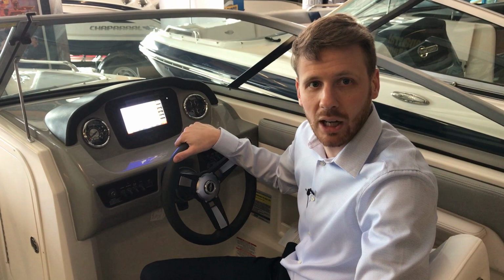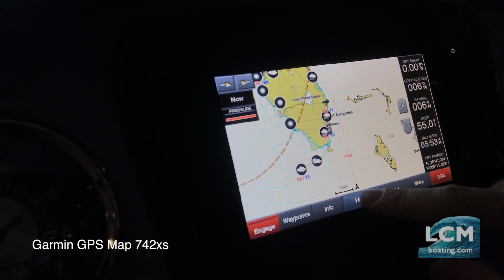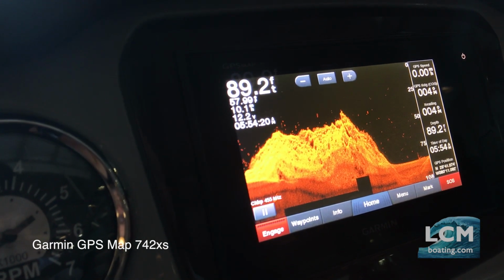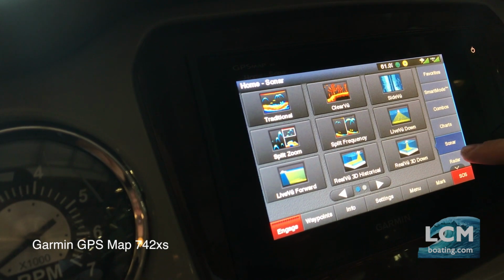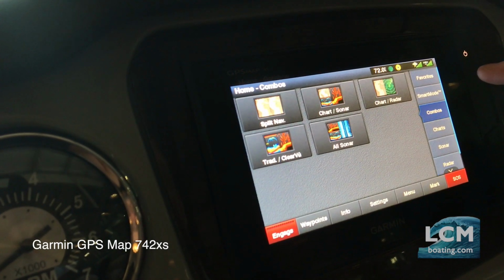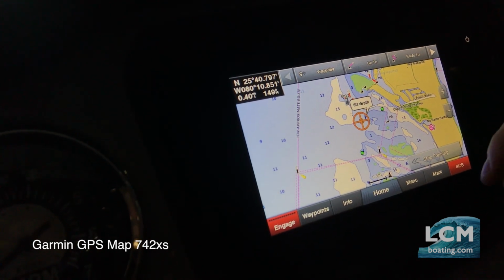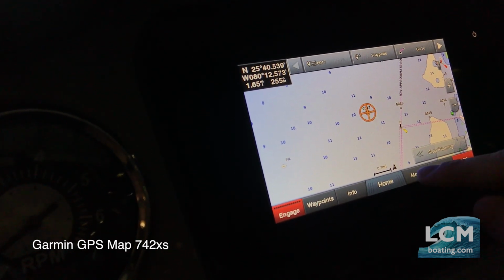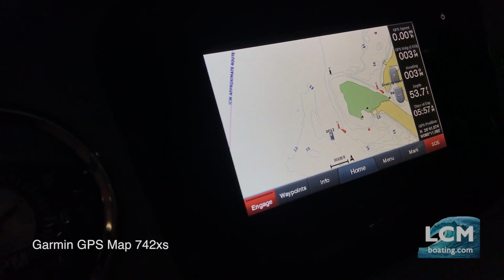Garmin GPS Map 742xs in Chaparral 23 H2O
Do you like Gadgets and Electronics??? Check this out! A New option for the Chaparral 21 and 23 H2O is a Garmin GPS Map 742xs. This Garmin enhances the dash with a 7 inch HD Touchscreen, with GPS, Radar and fishfinding all built in. Watch as Isaiah explains the basics of how the Garmin works, and how it can benefit you as a boater.

Video created and produced by Isaiah Hartman. All rights are reserved for Isaiah Hartman.